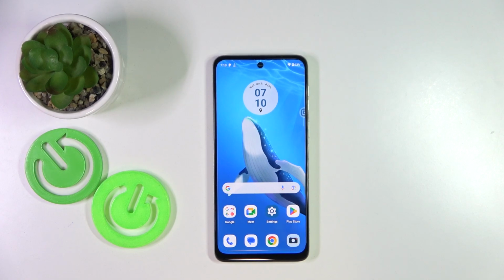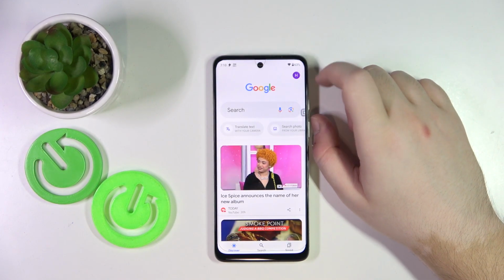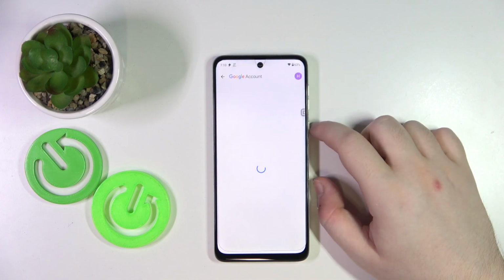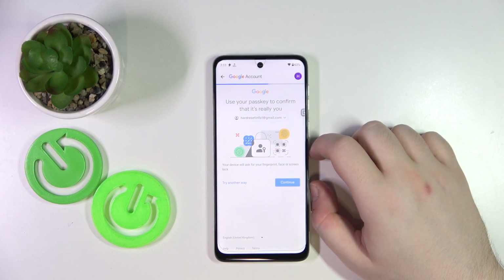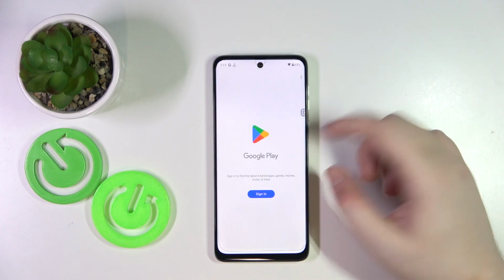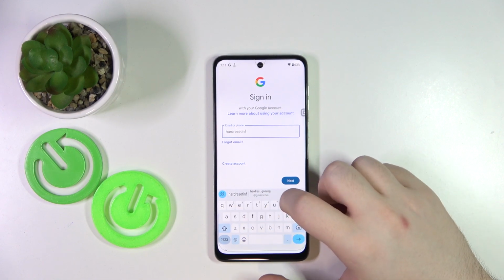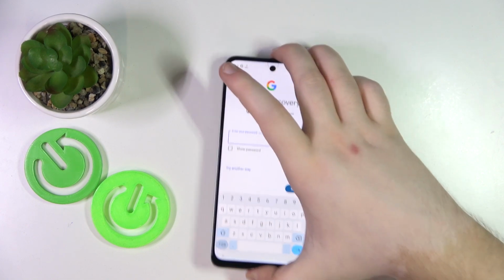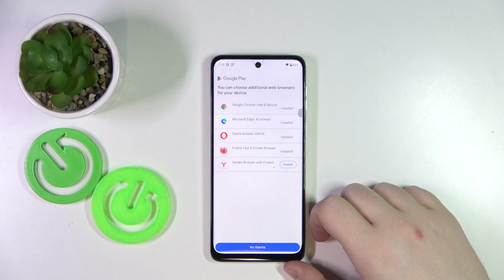How to Bypass Parental Control on MOTOROLA Moto G54?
Find out more:
This tutorial provides guidance on bypassing parental control settings on the MOTOROLA Moto G54. Parental control features are often used by parents to restrict access to certain apps, content, or device features for children or other users. However, there may be situations where users need to bypass these restrictions, such as when accessing specific content or apps for legitimate reasons. This tutorial outlines various methods and steps to bypass parental control settings on the Moto G54

What are parental control settings, and why are they used on devices like the MOTOROLA Moto G54?
Is it ethical or legal to bypass parental control settings, and are there any risks or consequences?
What are some common reasons why users may need to bypass parental control settings on their Moto G54?
Are there different types of parental control settings on the Moto G54, and do they vary depending on the device's operating system or software version?
Can parental control settings be bypassed without disabling them entirely on the Moto G54?